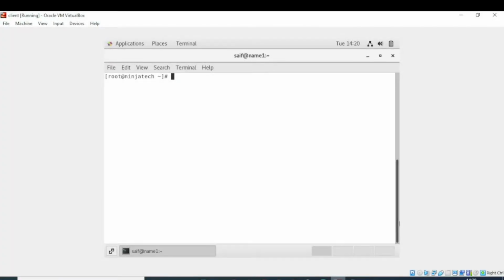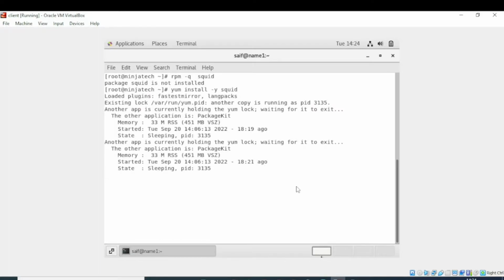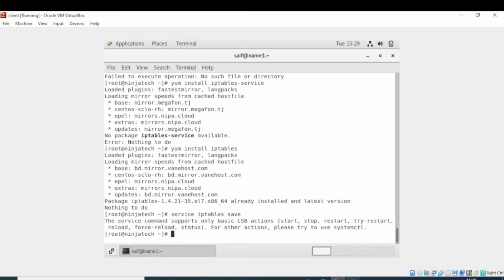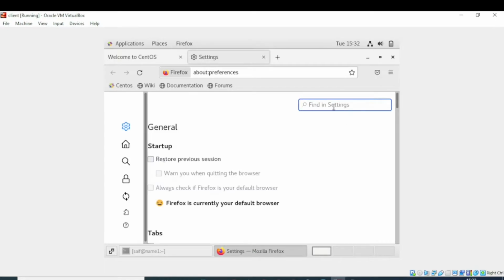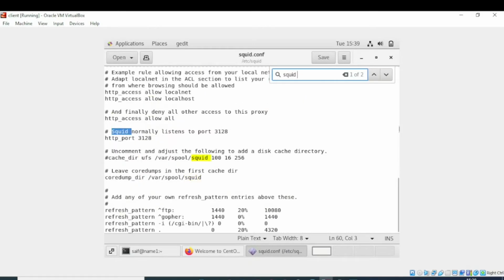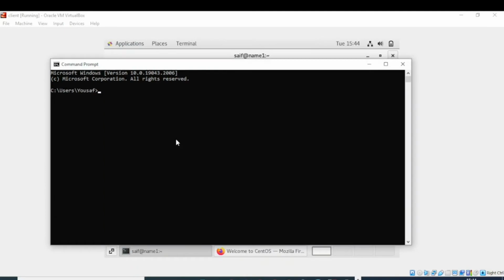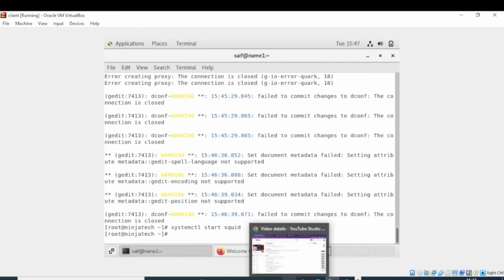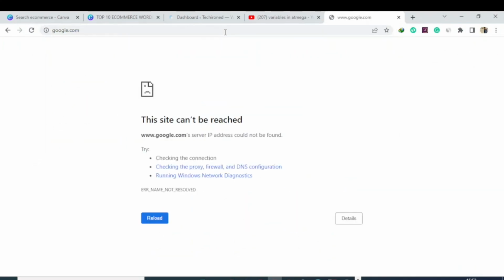Squid Server - Complete Guide - How to setup and configure your Squid server | Centos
In this video, I have explained How to configure the Squid server for the following given below scenarios. in Linux centos 7, Fedora, RHEL, and RED HAT platform in a virtual machine or VMware

1) Configure the squid server so that It can share the internet on clients' computers

2) Configure the squid server as a transparent proxy server

3) Configure the squid server so that it can block 5 websites of your choice on clients ’PCs while the rest of the internet access is allowed on client PCs.

4) Configure squid server to block whole internet access on client PC by
using any specific IP address of your choice.

5) Configure squid server to block whole internet access on client PC by
using any specific MAC address of your choice

Squid Server - Complete Guide - How to setup and configure your Squid server

✅  Direct Chapters

0:00   Intro
1:45   Installing LAN cards
1:55   Verify whether the squid server is installed or not
2:17   Installing Squid proxy server
3:11   Add Squid Server port in LINUX Firewall
4:08   Configure squid server so that It can share internet on client's computers
5:40   Configuring Client's side
7:15   Setup squid server cache log and access log
7:42   Configure the squid server as the transparent proxy server
8:40   Configure squid server so that it can block 5 websites of your                        choice on clients PC’s

9:45   Configure squid server to block whole internet access on client PC by using any specific IP address of your choice

12:07  Configure squid server to block whole internet access on client PC by using any specific
MAC address

engineeringfunda ✅ For The Help and Services